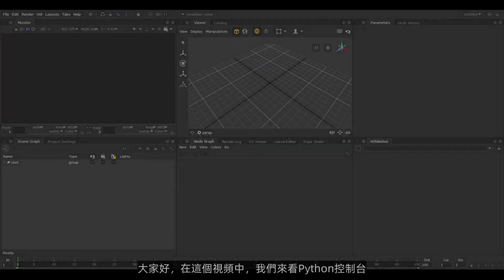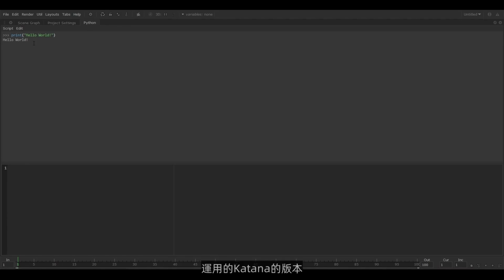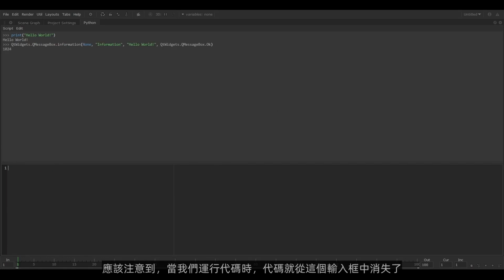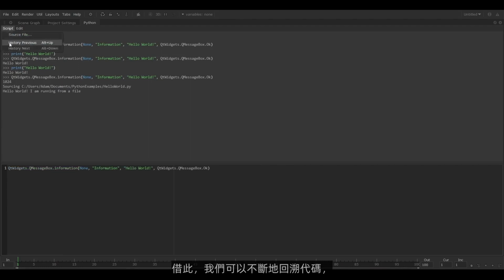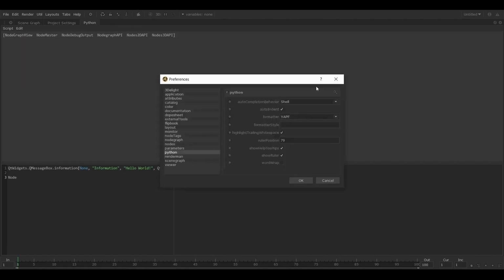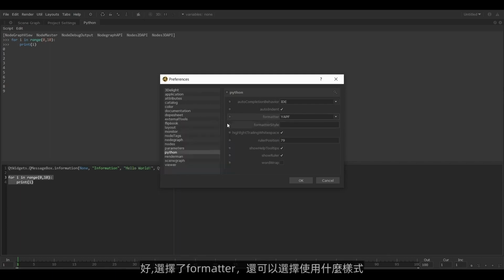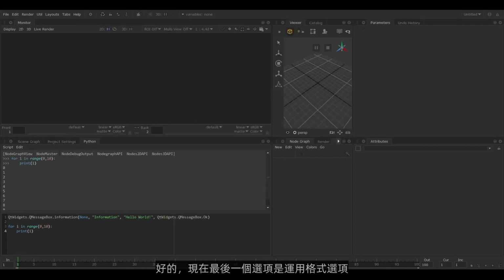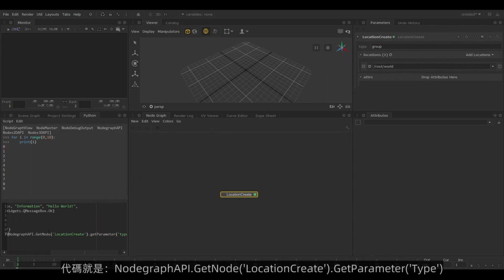Katana中運用Python: 1. Katana中的Python介紹 | 中文教程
Python是一種指令碼語言，為擴展您的燈光和外觀開發工具集開闢了一個可能性的新世界。

Katana可通過編寫運用不同API和模組的Python腳本來加以定制和控制。由此，為您提供了一系列功能，讓您精細控制Katana操作的幾乎所有方面。

通過讓常見的任務實現自動化，您不再需要手動創建和選擇許多節點或位置。自動化還可以確保命名一致，且有著相同的參考幀。所有這一切將讓您建立工具，並為冗長的任務提供捷徑。

例如，你將學習如何通過添加小微件，來完全定制Katana的使用者介面和工具，並創建鍵盤快速鍵。探索如何按類型搜索和選擇節點，固定位置，以及同時創建多個節點。

這四個模組還向您展示了如何讓Katana適應專案需求，加快和簡化工作流程。

想免費試用Katana 30天嗎？請到Katana產品頁面瞭解更多資訊!